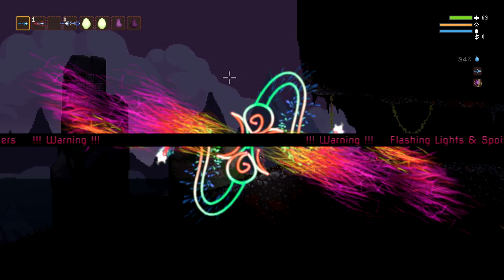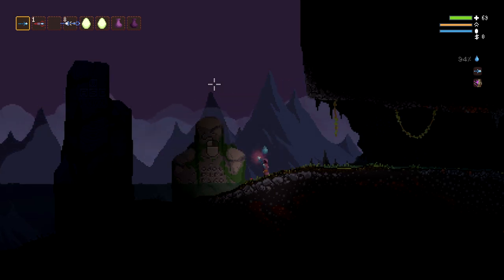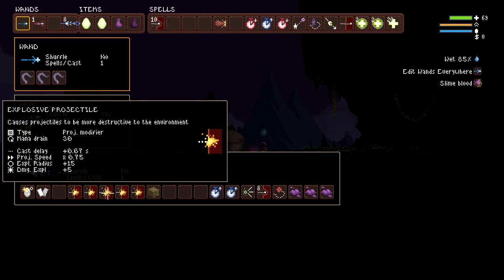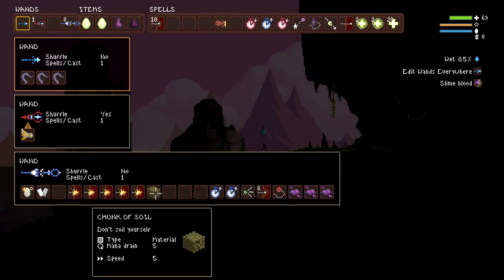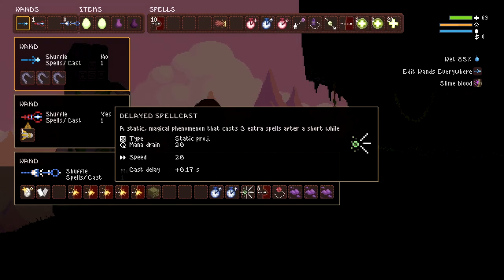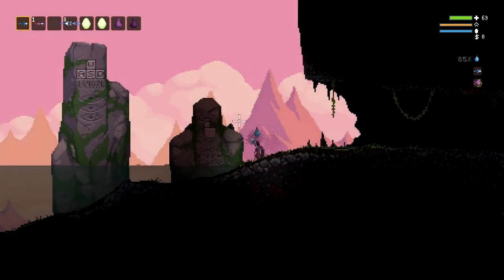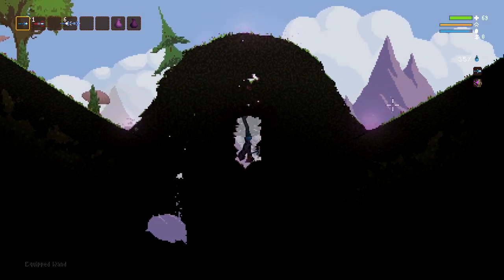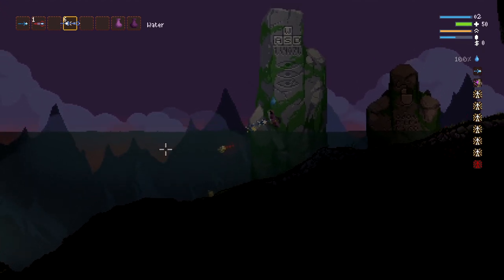Poly Safety Egg! - Noita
Particle End Screen:
AE Particular

Stream - Sunday 5:00 PM (GMT-6)